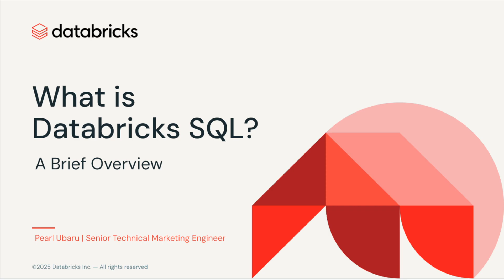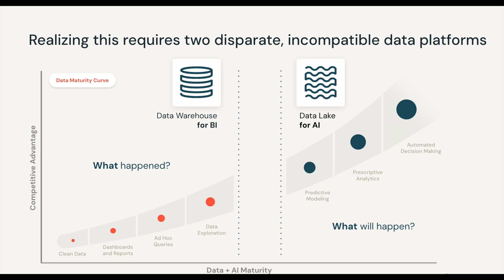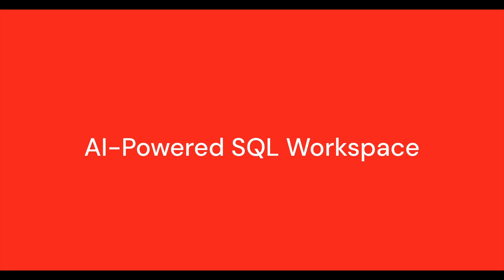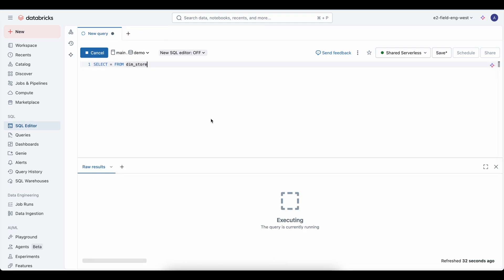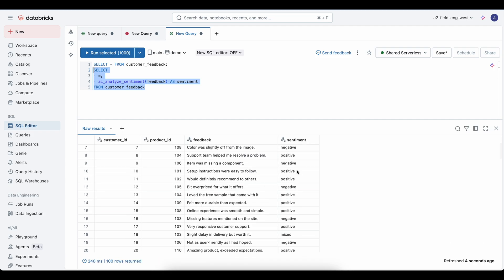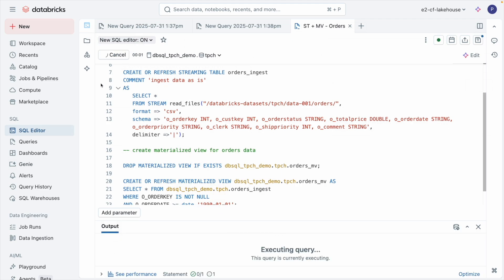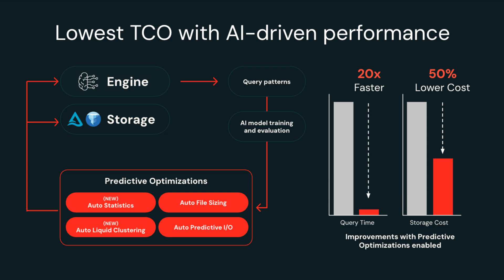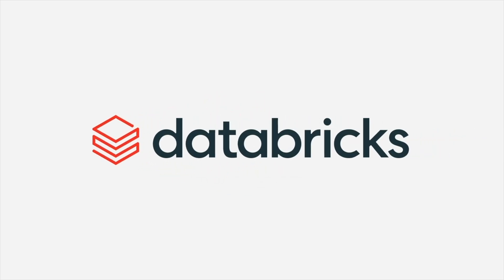What is Databricks SQL?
Discover how Databricks SQL brings together analytics, AI, and governance in one powerful platform. Learn about its instant startup, automatic scaling, and zero infrastructure management. The AI-powered SQL workspace features an AI-assisted SQL editor for faster querying, an integrated AI assistant for expert help, and built-in AI functions for tasks like text translation and sentiment analysis. See how natural language can be used to build dashboards and ask follow-up questions. The video also highlights seamless data streaming, incremental dashboard refreshing with materialized views, and the comprehensive governance provided by Unity Catalog. Find out how Databricks SQL integrates natively with tools like Tableau and Power BI, and delivers impressive performance boosts through its predictive I/O engine.